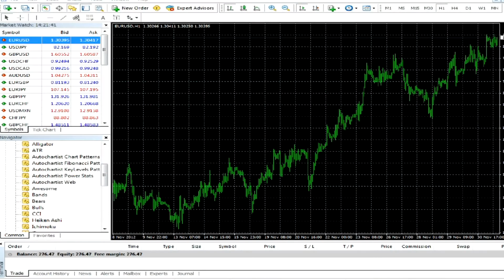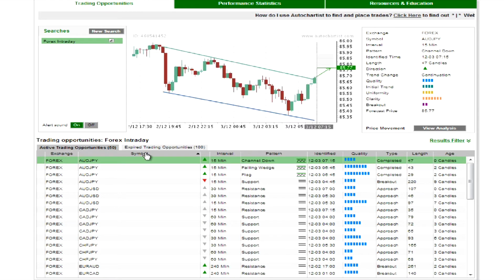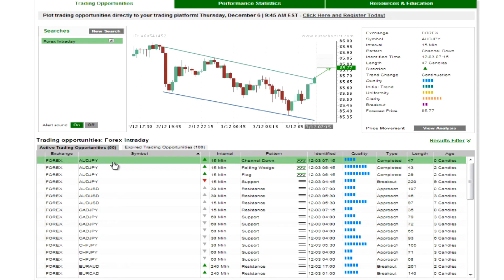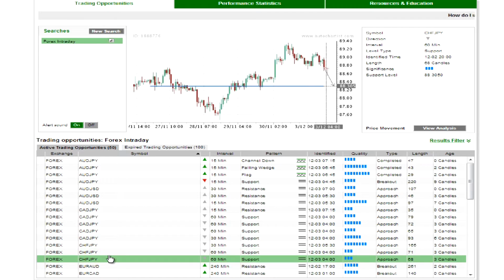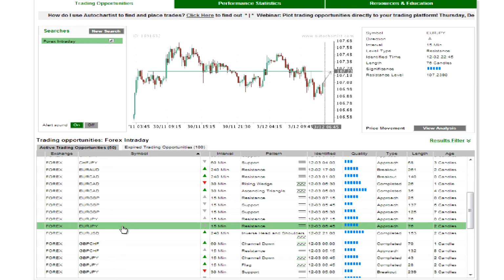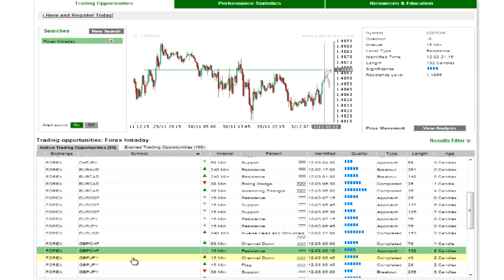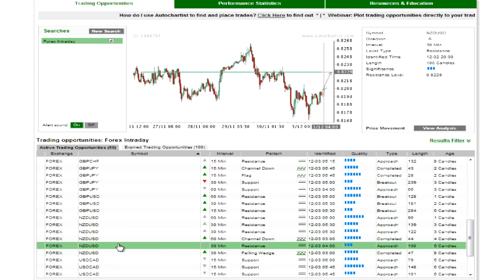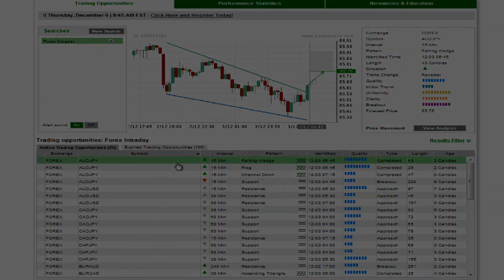How to Find and Set Trades using Auochartist Part 1